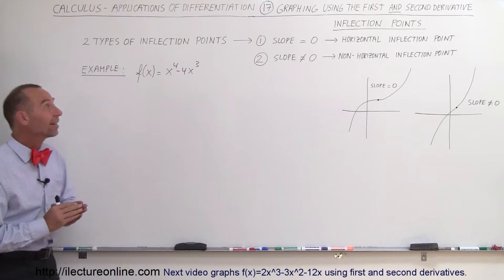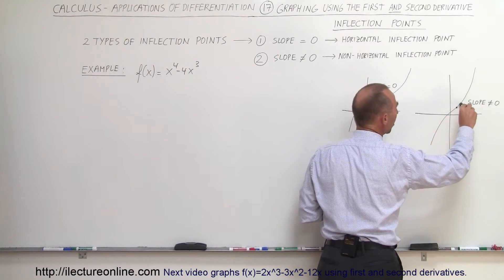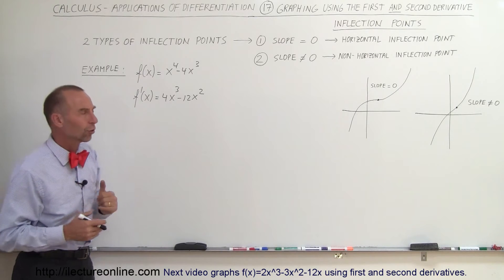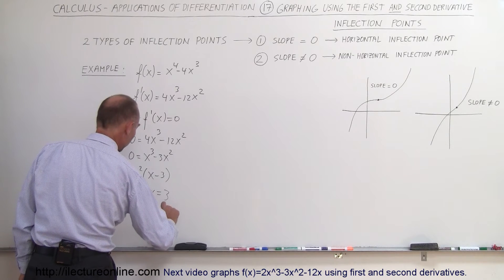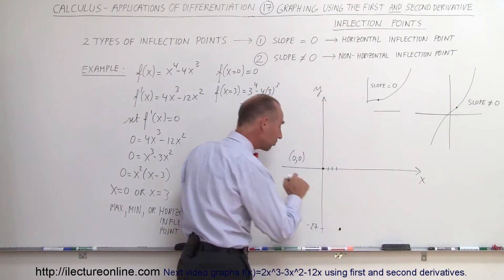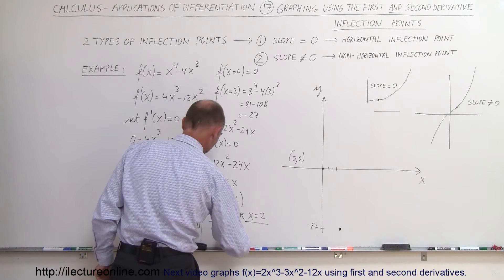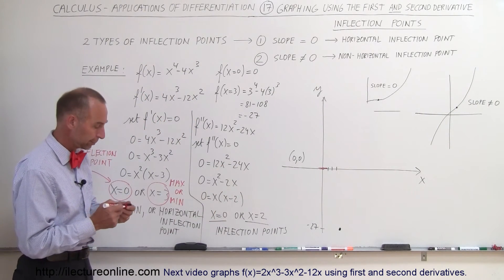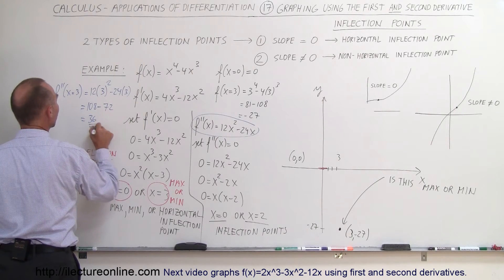Calculus - Application of Differentiation (17 of 60) Graph f(x)=x^4-4x^3 Using 1st & 2nd Derivatives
In this video I will graph f(x)=x^4-4x^3 using first and second derivatives.